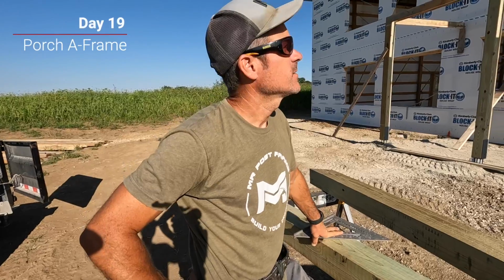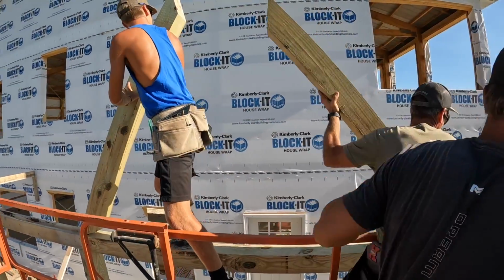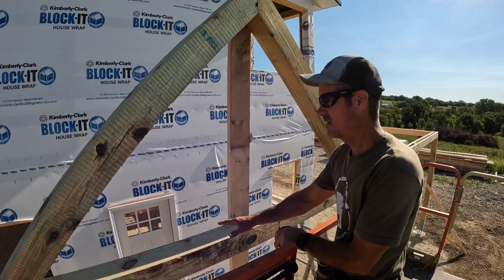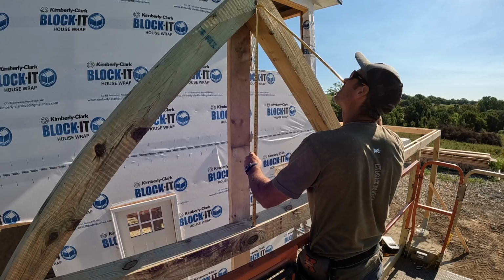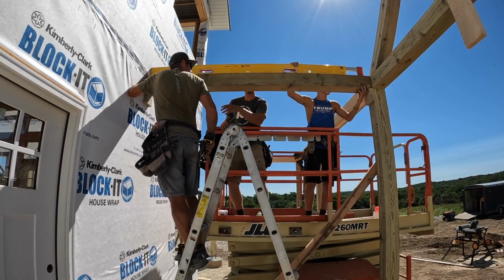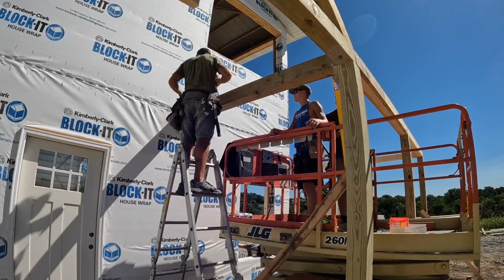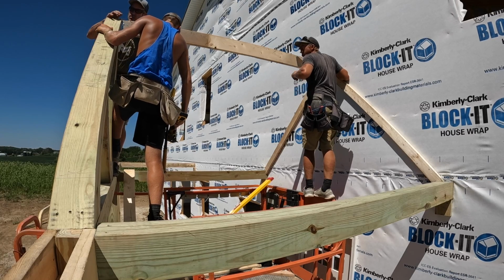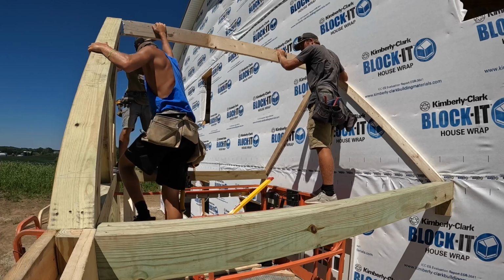The Barndo Build | Day 19: Timber A-Frame Porch | Ep 13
This is episode 13 to a complete barndominium build. During this episode we walk through all the steps of building the a-frame out of timber for the porch. This will be an 80x56x19, 2-story house with a 56x56 shop. The owners are calling this property Westberrie Acres.

0:00 Intro
0:38 Finishing Headers
3:08 Building A-Frame
17:16 Rafters
17:29 Purlins
17:45 Sheathing

MRPostFrame.com

TSINQ14KC81FIRHR
KJJD2LWPDEXHUOWT